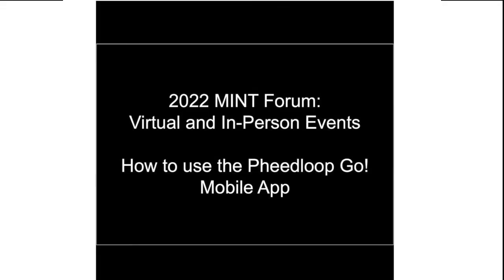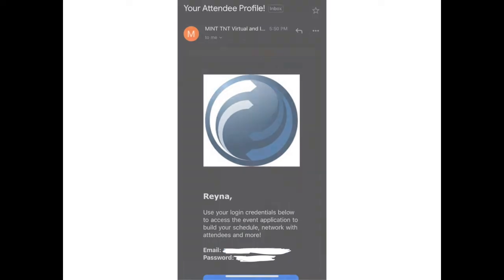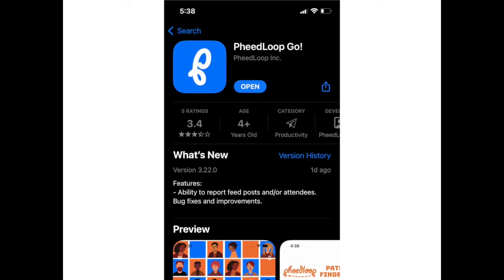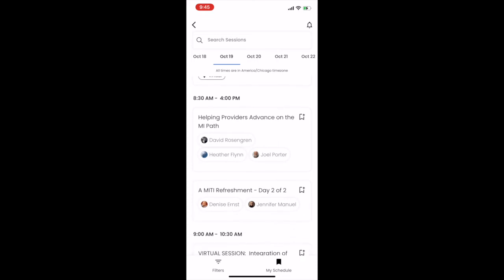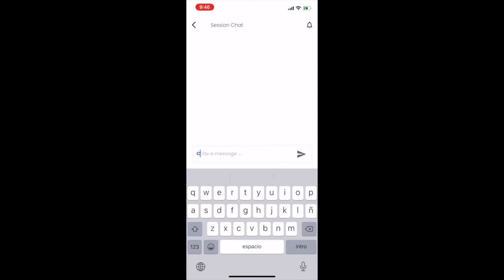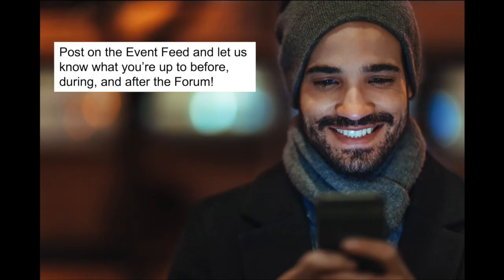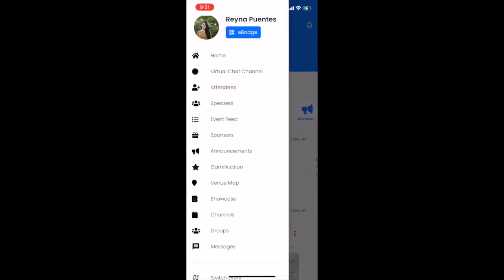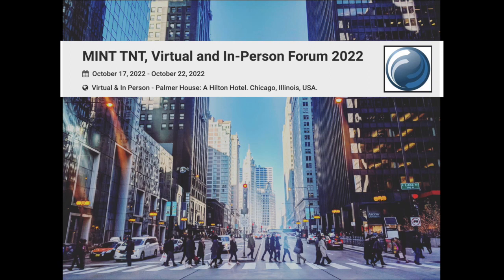How to use Pheedloop Mobile App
This video will walk you through how to use the Pheedloop Mobile App, which is the best way you can interact with all virtual and in-person MINT Forum attendees on-the-go! The 2022 MINT Forum Event will be accessible to all 2022 Virtual and In-Person MINT Forum attendees.